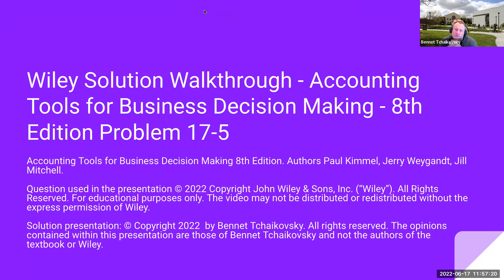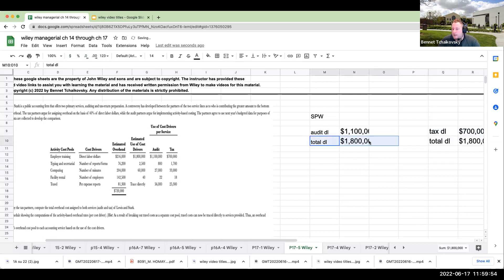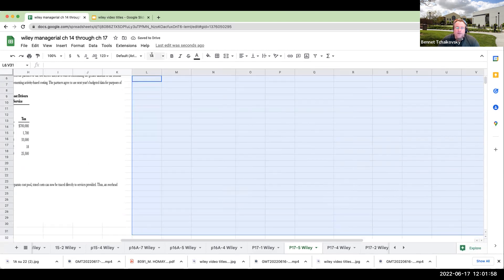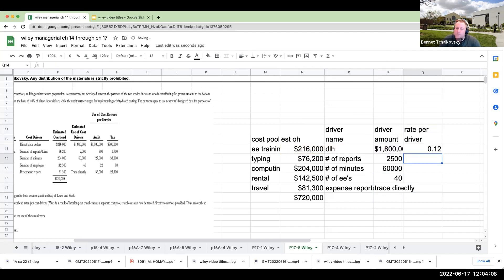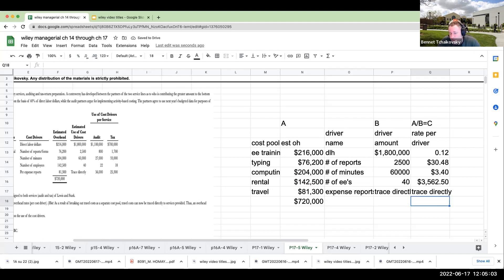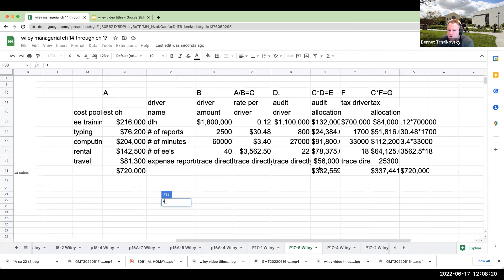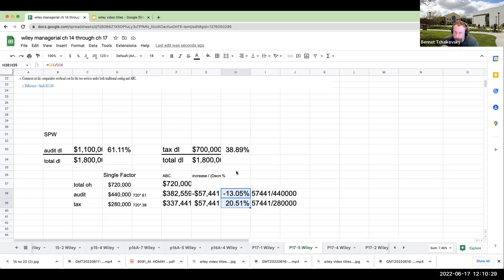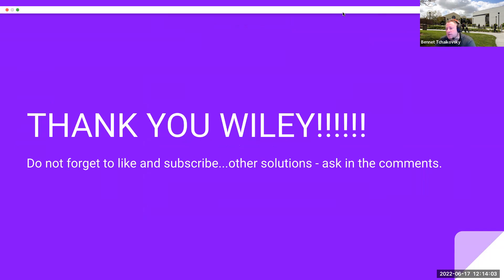Wiley- Problem 17-5 - Activity Based Costing Accounting Tools for Decision Making 8th Edition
An overview of problem 17-5 - Activity Based Costing for a service based business

I want to thank Wiley for allowing me to make this videos. I fully agree with Wiley's policy...if you are just looking up a solution there is nothing involved. However, if you are learning how to solve a problem, this is much better for you in the learning process which is why Wiley is allowing me to make these videos public for you.

Authors Paul Kimmel, Jerry Weygandt, Jill Mitchell. The video may not be distributed or redistributed without the express permission of Wiley. The opinions contained within this presentation are those of Bennet Tchaikovsky and not the authors of the textbook or Wiley.